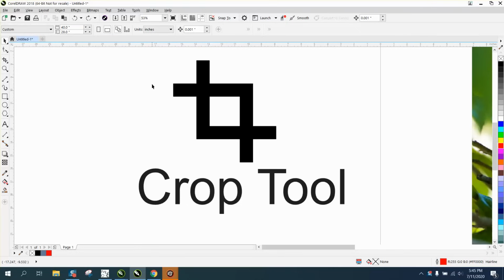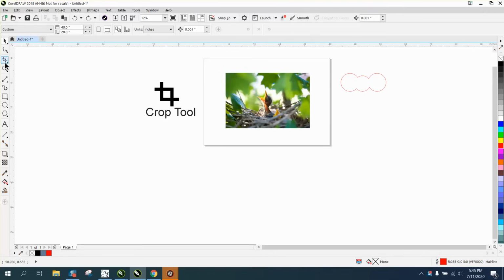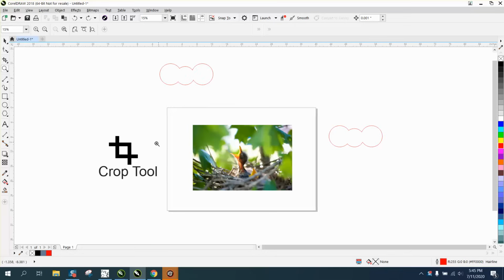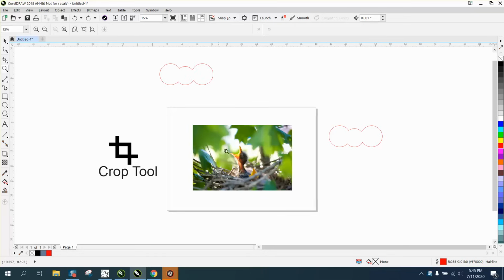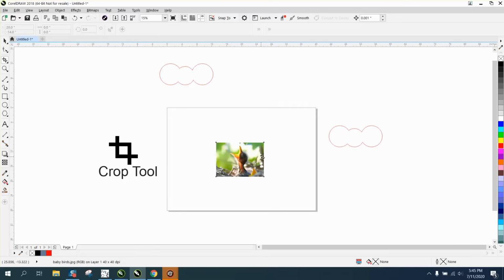Corel Draw Tips & Tricks Crop Tool